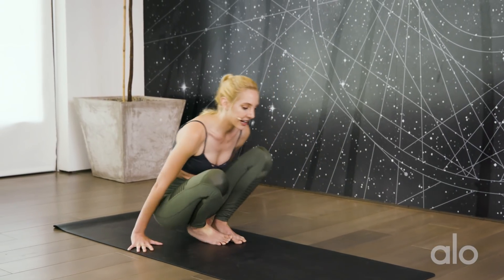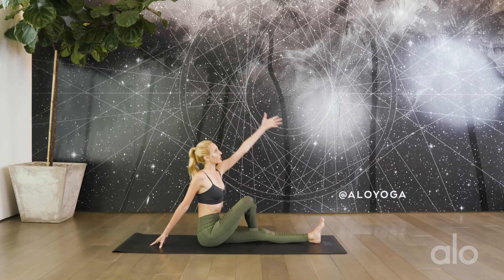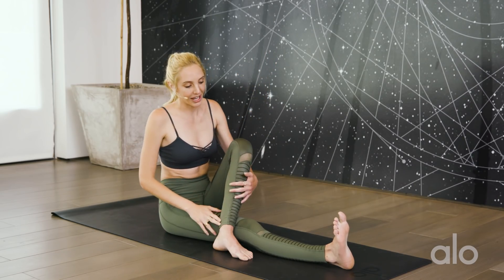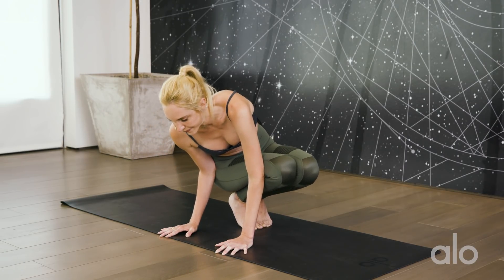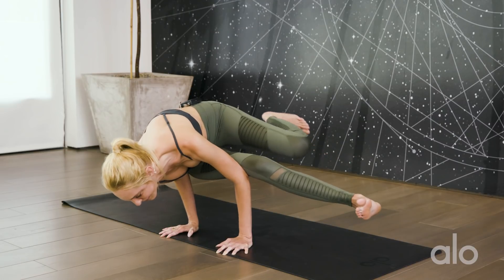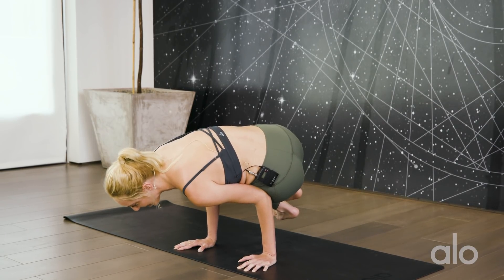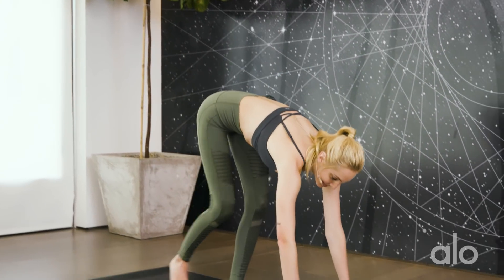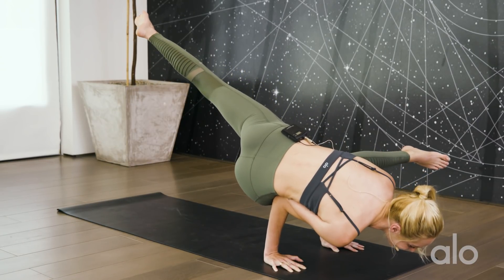How-To: Koundinyasana I - 7 Days of Arm Balancing Poses with Gypset Goddess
Learn how to master Koundinyasana I in this 5-Minute How-To Tutorial with Gypset Goddess!

This is Day Four of our weeklong video class series, 7 Days of Arm Balancing Poses 🎉
Learn how to master seven awesome arm balances for building strength and watch your practice take off! 🚀

DAY 1: CROW + CRANE
Strengthen the abs, arms and wrists with two go-to poses

DAY 2: FLYING PIGEON
Press into an amazing hip-opener and put your balance to the test

DAY 3: GRASSHOPPER
Take your twist to the next level and increase hip and wrist flexibility

DAY 4: EKA PADA KOUNDINYASANA I
Fire up the core, strengthen the spine and find new length

DAY 5: EKA PADA KOUNDINYASANA II
Switch the legs up and work your extension

DAY 6: EIGHT ANGLE POSE
Find focus, increase stability and power up the upper body

DAY 7: EKA PADA KOUNDINYASANA I + II & EIGHT ANGLE COMBO
Put what you’ve learned into practice and play around with new transitions!
HOW TO JOIN:
1. Head here to download the 7 day calendar
3. 1 for each day of the series. Sign up to our email list and follow along each day to be entered to win!